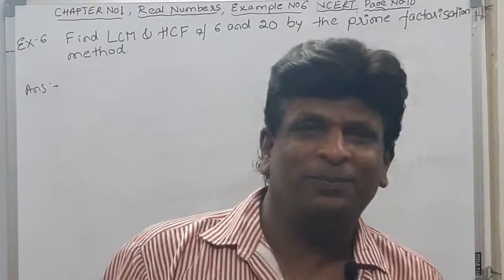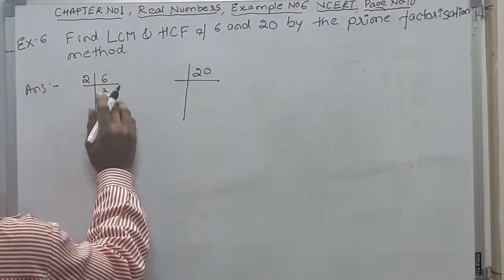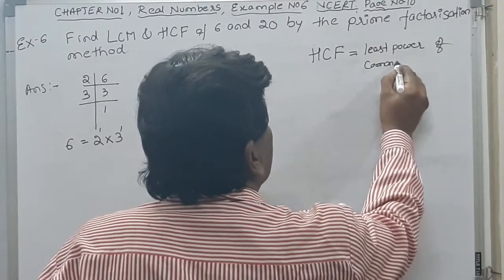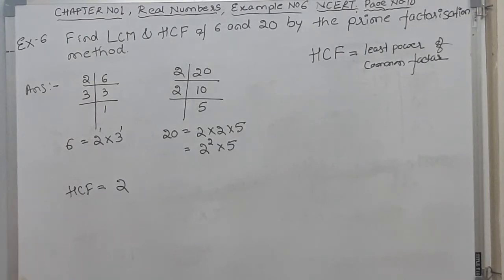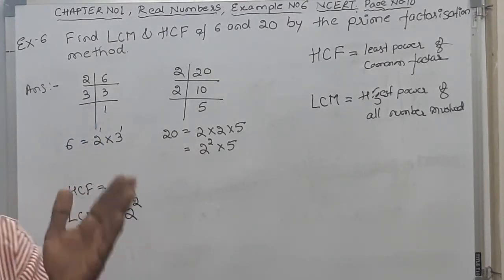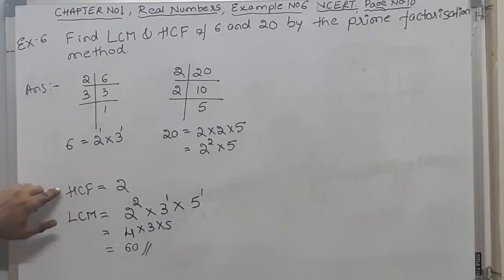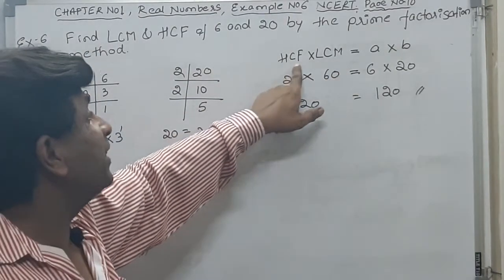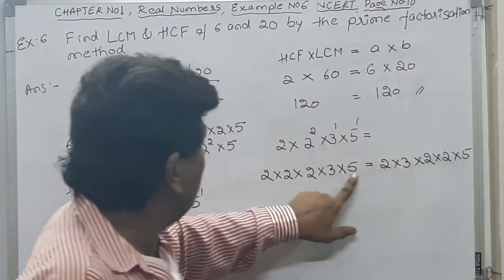Class 10th Maths Real numbers Example 6 CBSE NCERT 1st Chapter